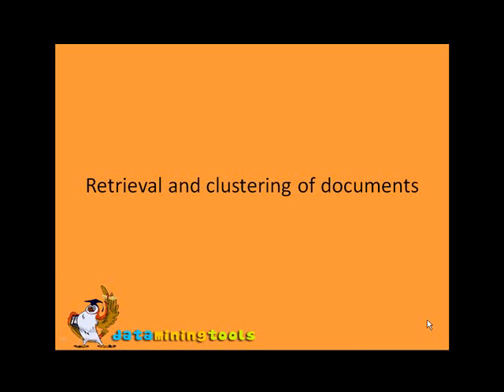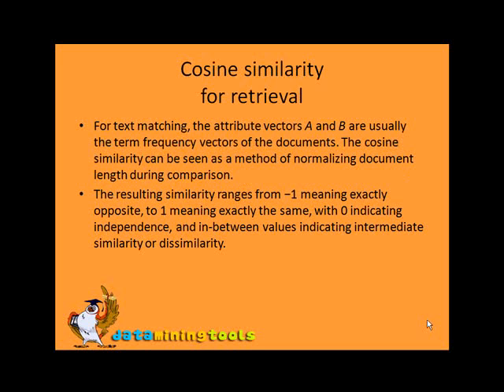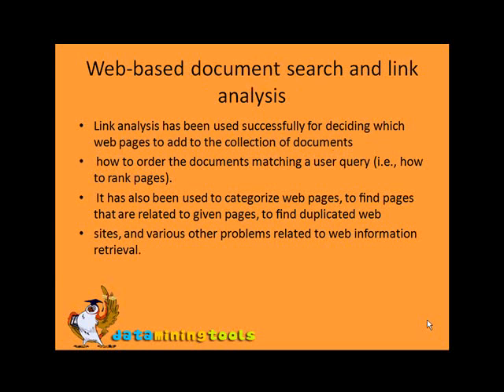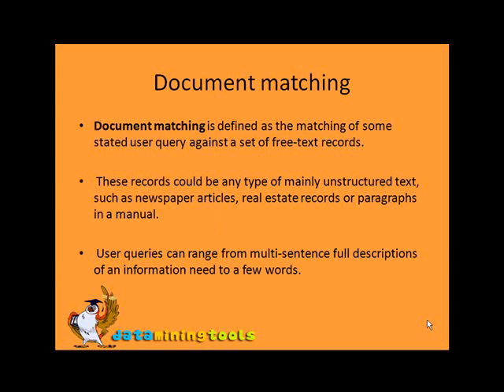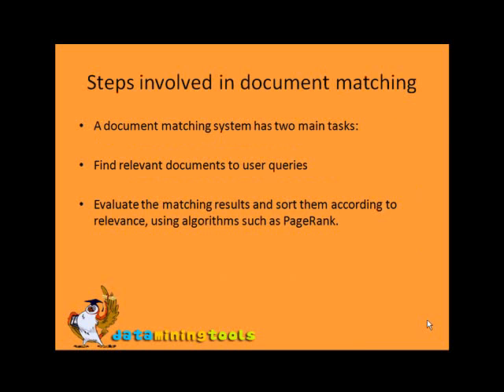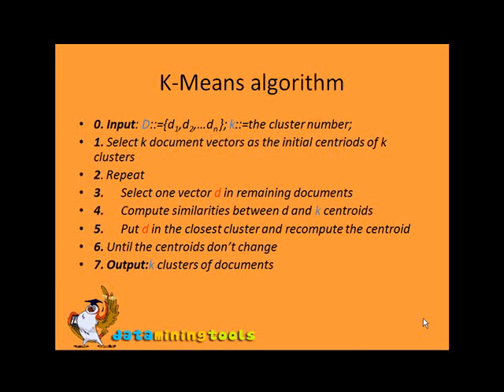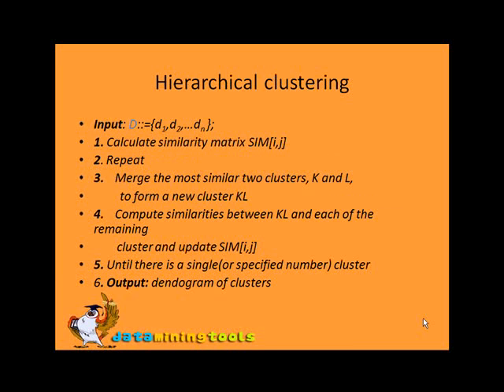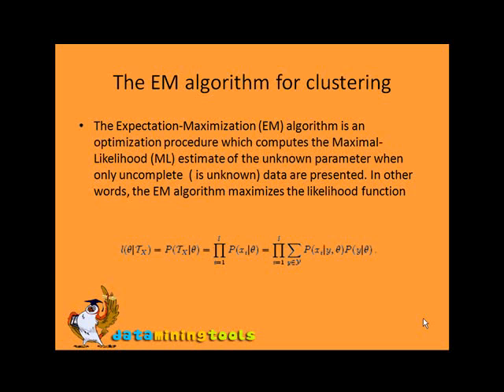Text mining retrieval & clustering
text mining